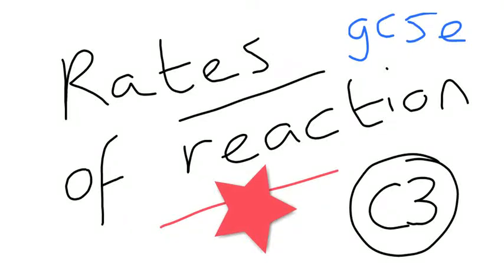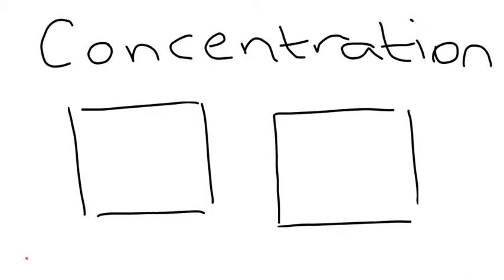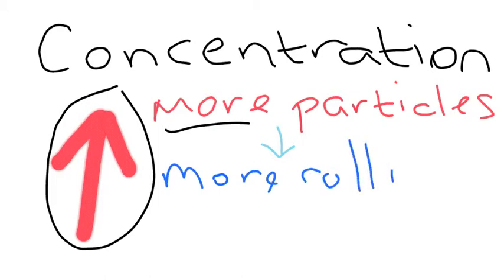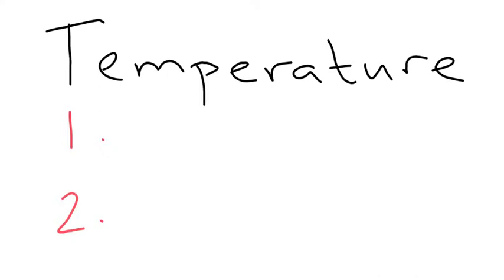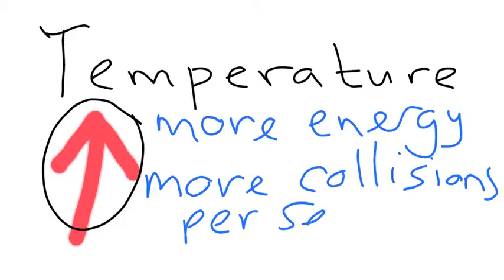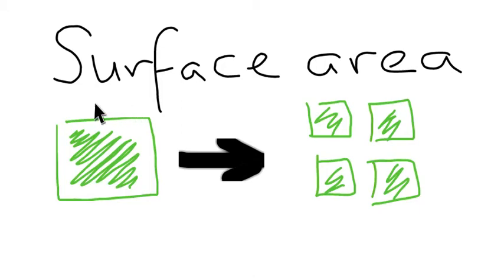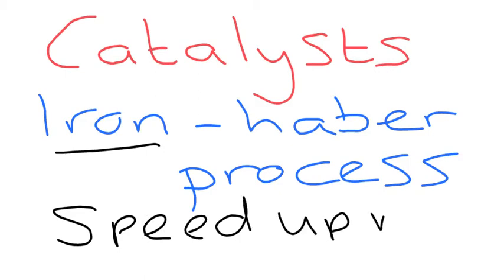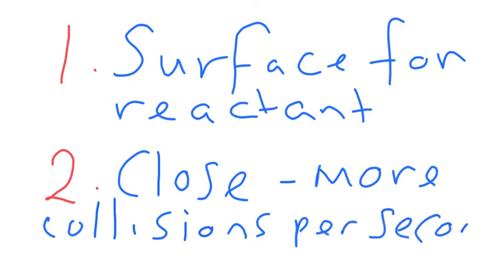GCSE C3 Rate of Reaction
Links to C3.